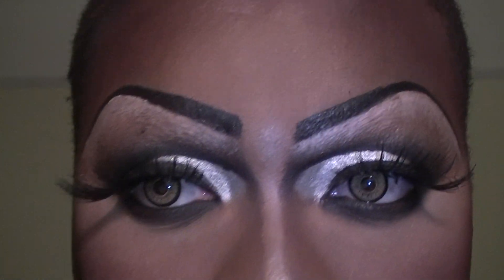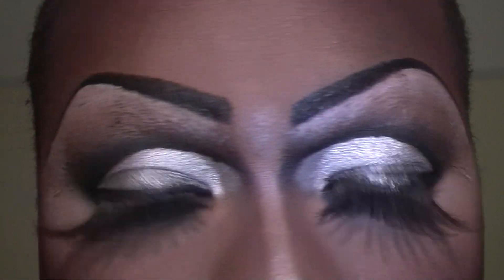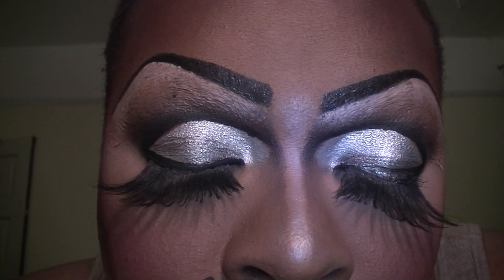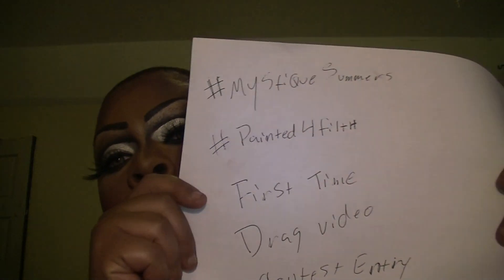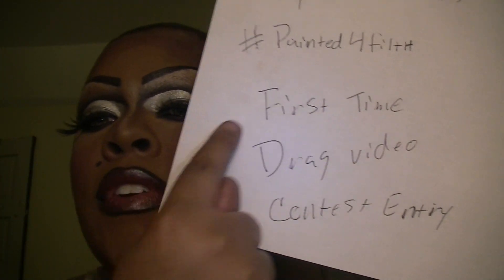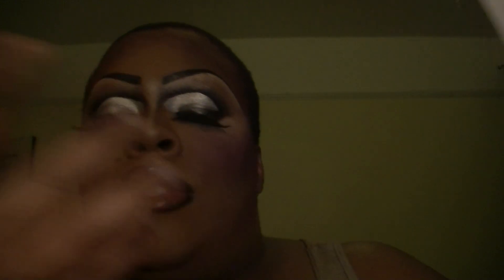First time Drag Contest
Contest Open WORLD WIDE.
3/30-5/1